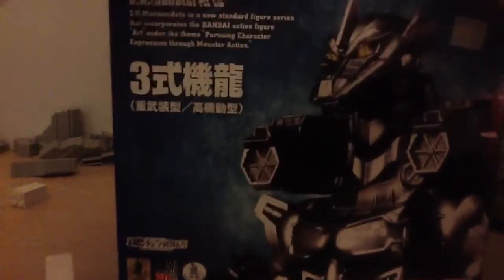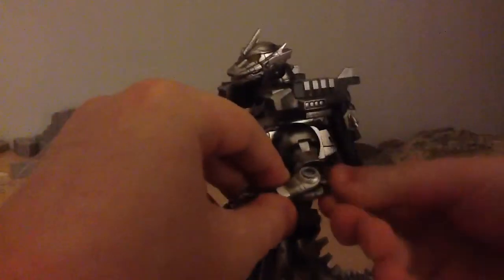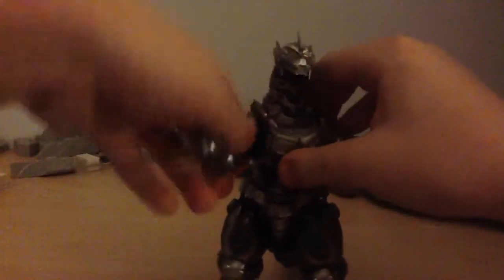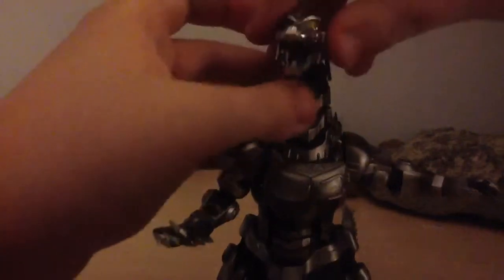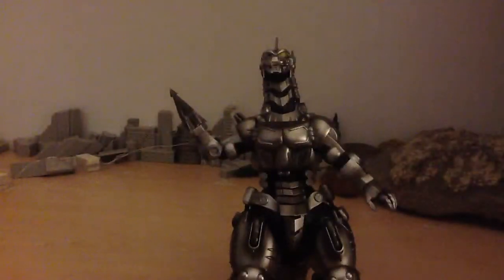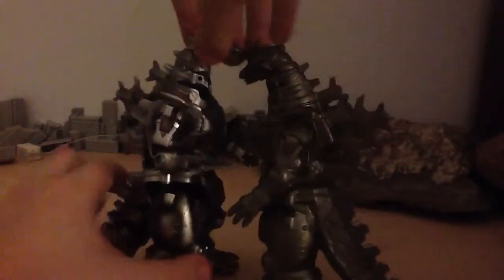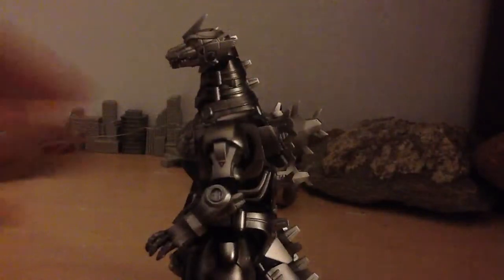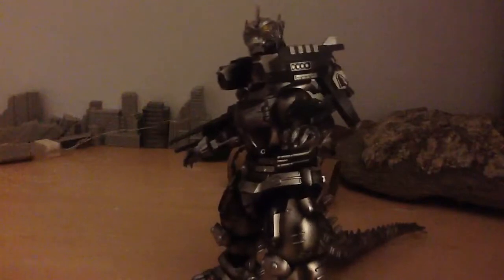Sh monsterarts mechagodzilla 2003 (Kiryu heavy arms) review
Shoutouts in this video go to death and themariobros17